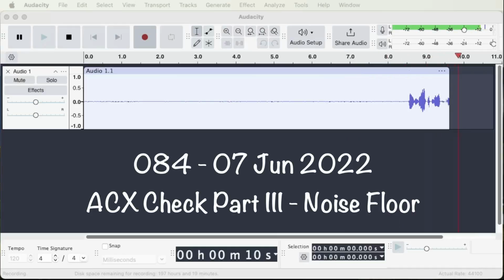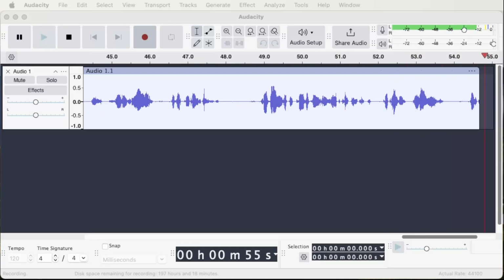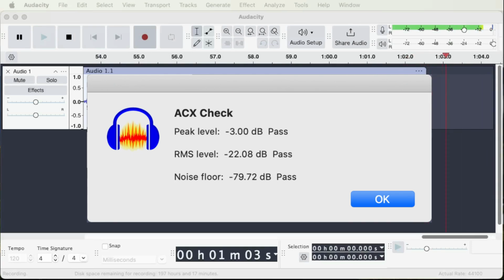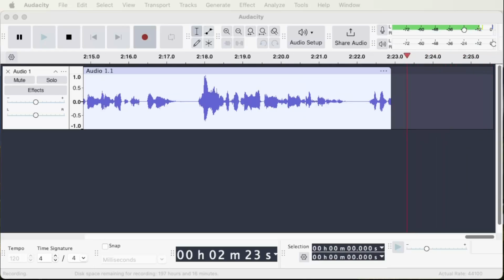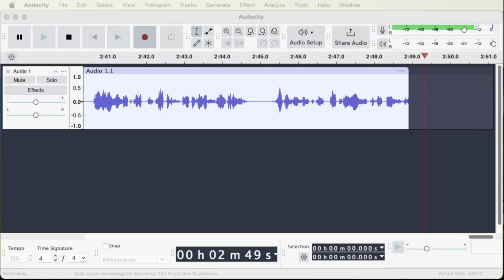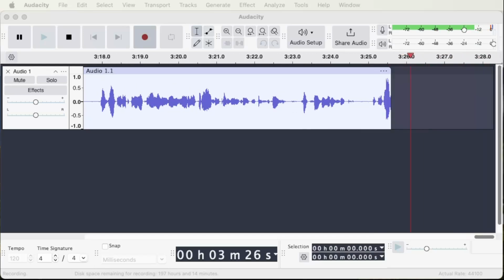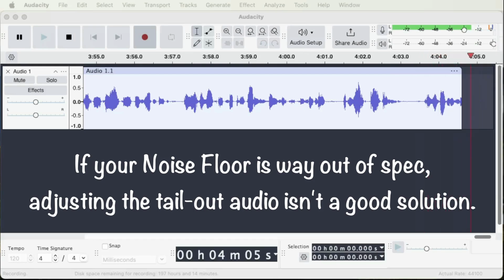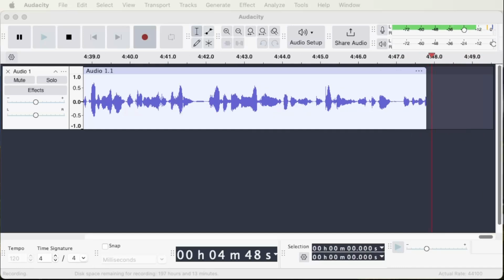Stuart's Audacity Tips 084 - ACX Check Part III - Noise Floor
How does ACX Check calculate Noise Floor, and what can you do if you "missed it by that much"?